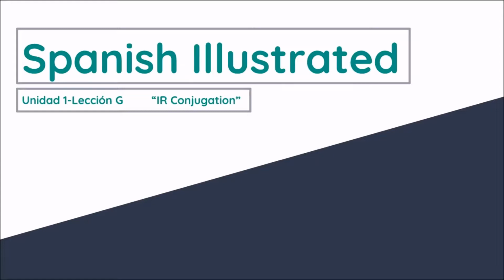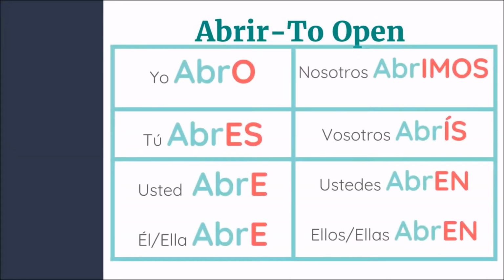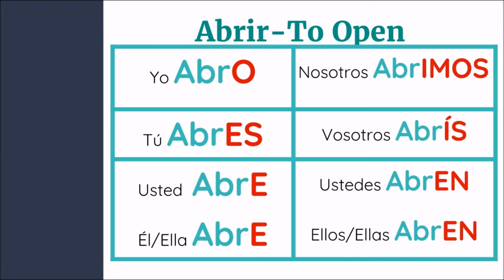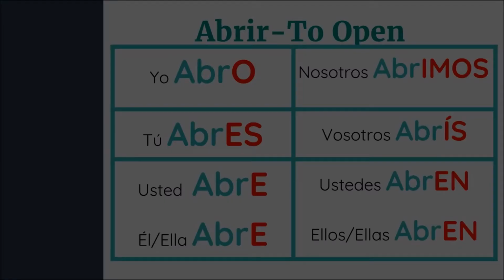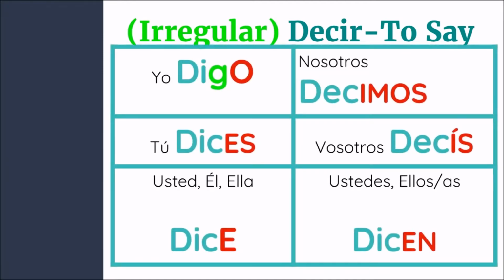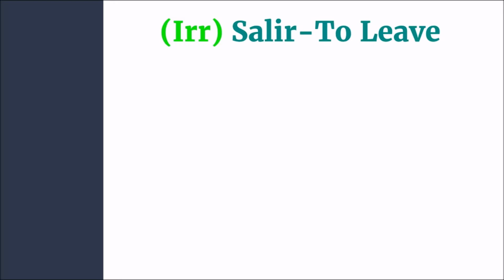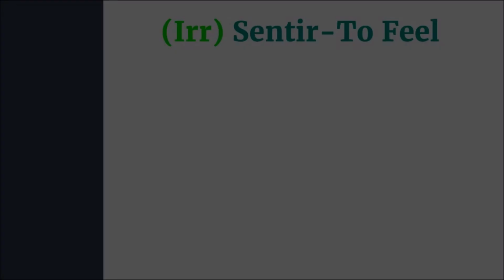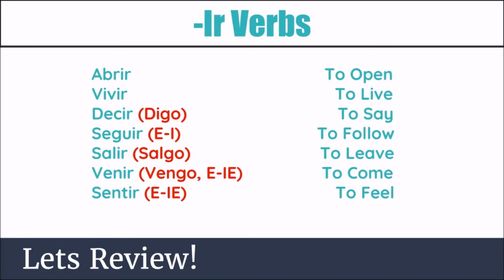Spanish Illustrated 1.G "IR Verbs"✔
Welcome back to Lenguae, the channel dedicated to language. This week we take a look at the verbs in Spanish. We learn about the three groups of verbs and practice the last type, ir Verbs! That means we go over common, easy, verbs and harder ones. Remember, "Dicere Outro Sprache Es Ouvrir O Porta!" Gracias!

Link to an AWESOME, FREE website!